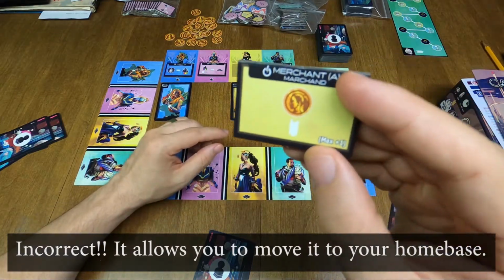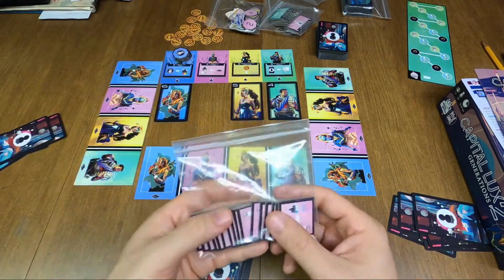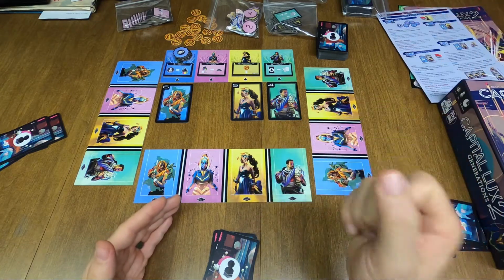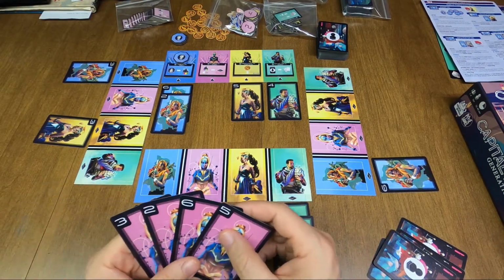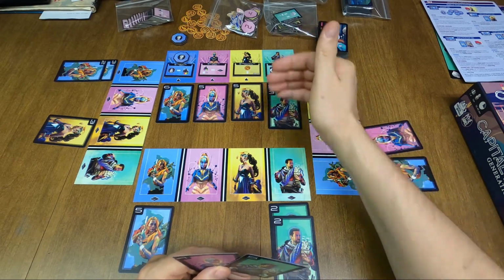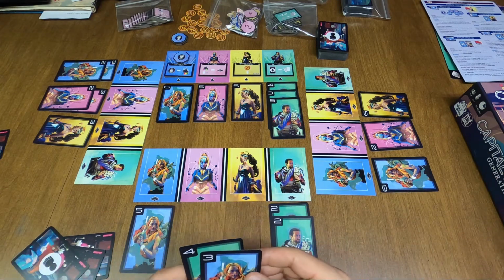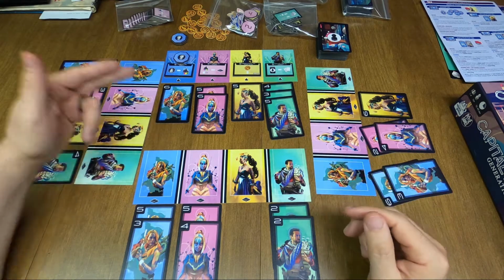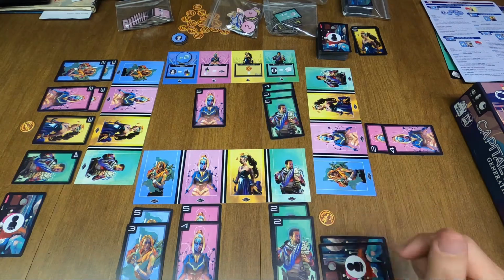Capital Lux 2 | Board Game | How-To Play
This game is a fantastic game that is easy to play. Very cool mechanics and different powers that change up the feel of every game.

0:00 Introduction
0:23 Components and Overview
4:42 Gameplay